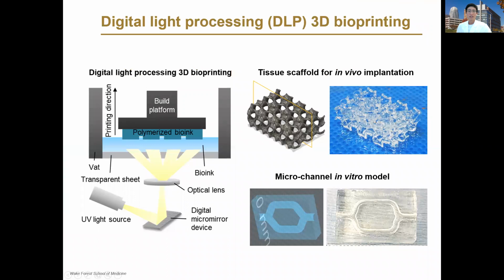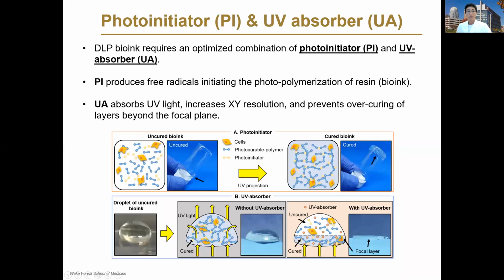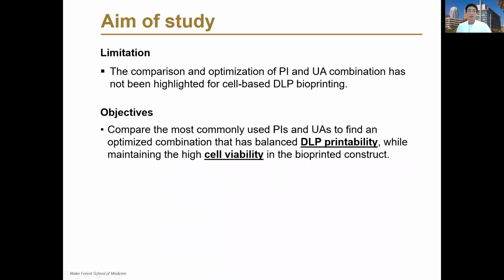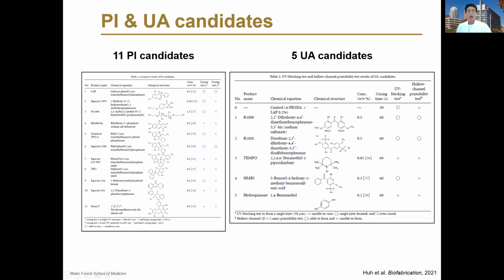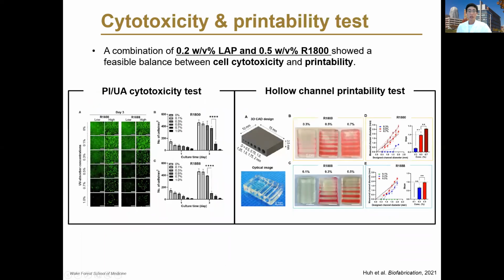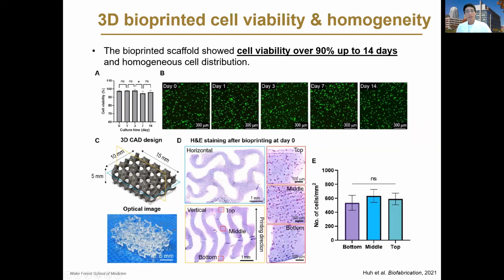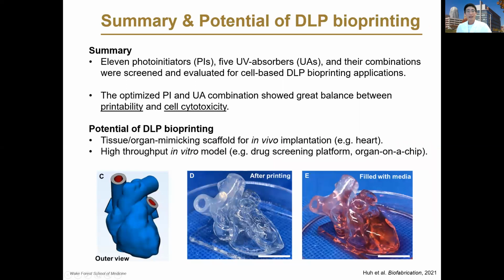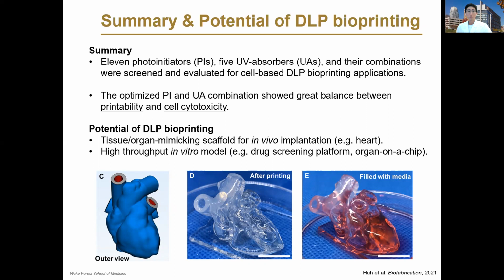Combinations of photoinitiators and UV absorber for cell-based DLP bioprinting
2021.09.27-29 Online International Conference on Biofabrication 2021
6 min pre-recorded oral presentation